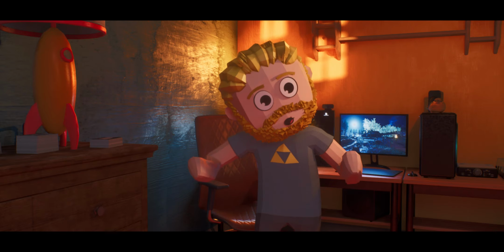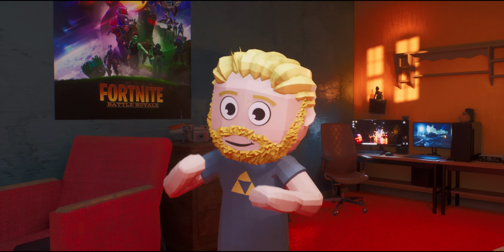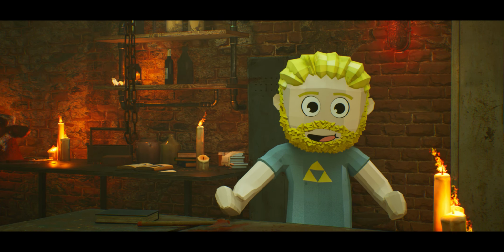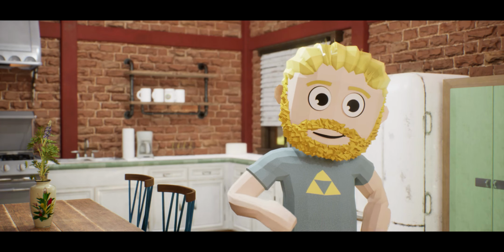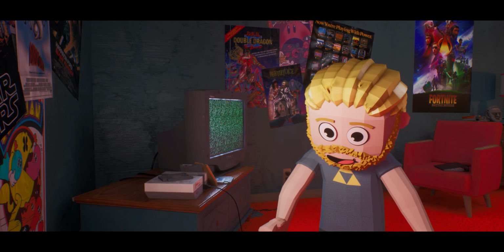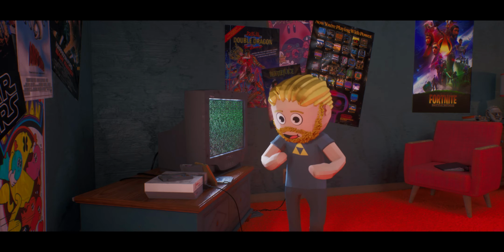How do Artists Use UE5? (EP2)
Welcome to the second episode of a long-running series of game design in UE5 and other art forms. I want to use this series to teach and inspire the next generation of game designers to not rely on a school or a teacher and to focus on finding a community and learning from it. Today's episode is about how artists like me utilize UE5.